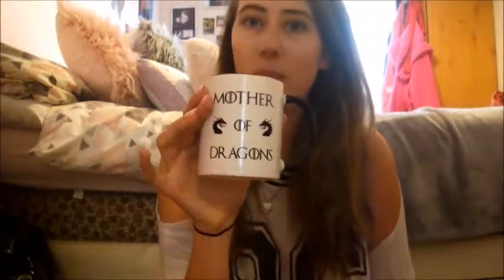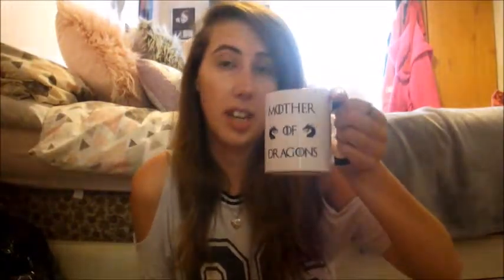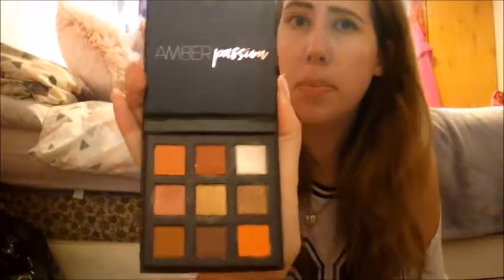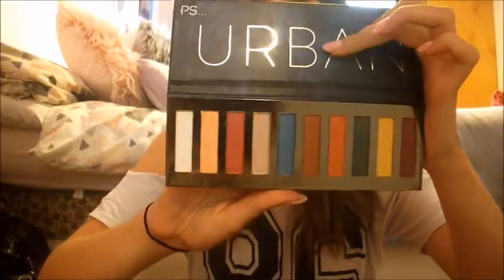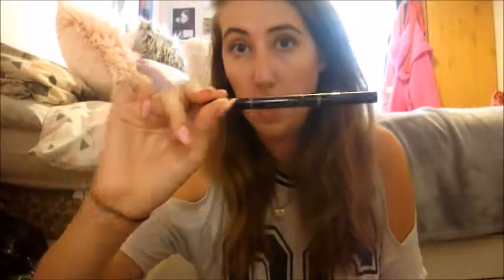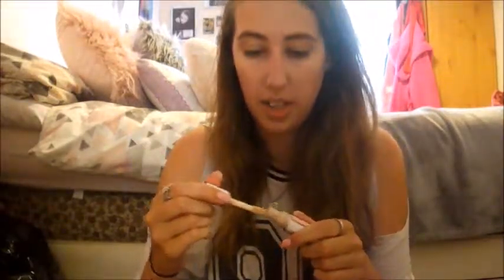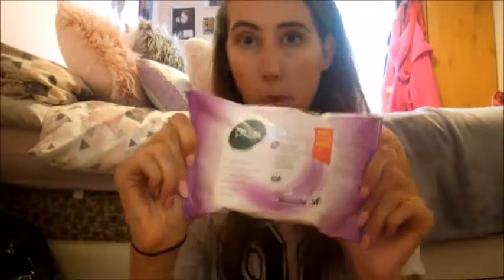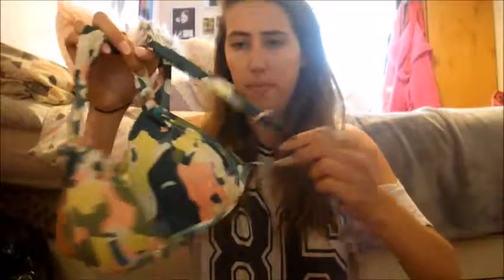July favourites!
If your new here WELCOME!  my name is Nikki and I like to make videos about stuff!